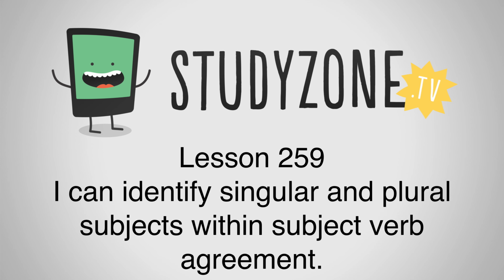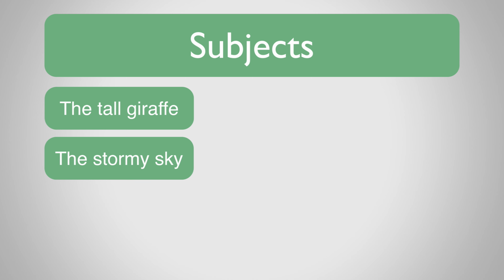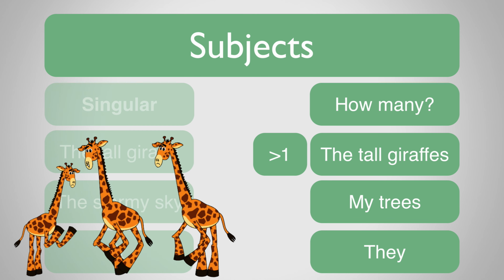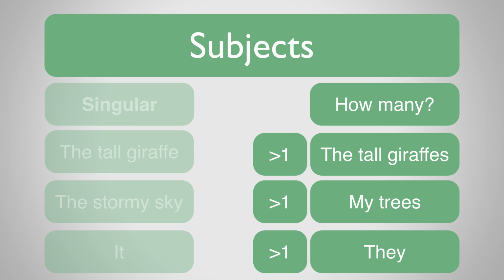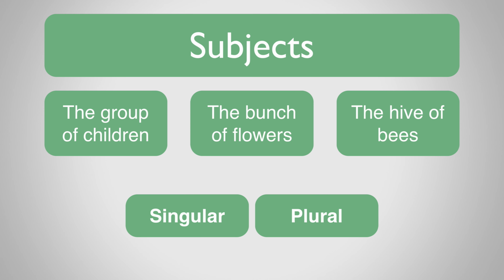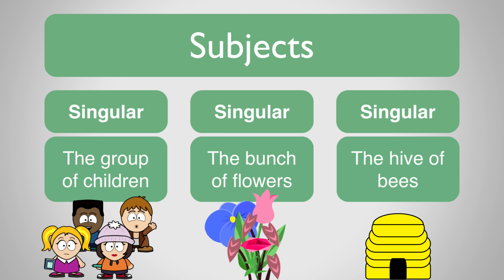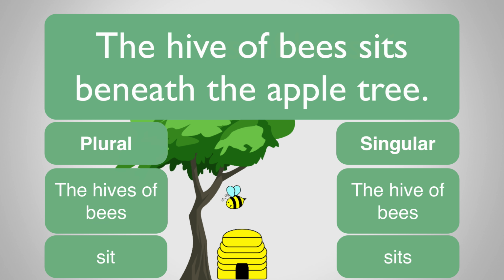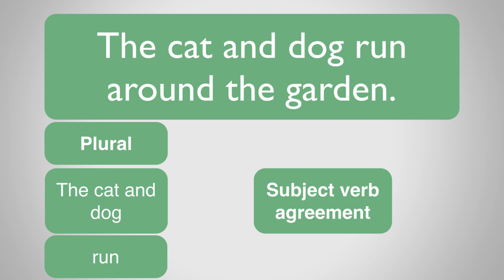I can identify singular and plural subjects within subject verb agreement.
In this lesson you will learn to identify whether the subject of a sentence is singular or plural and how this will affect the verb form that should be used in the sentence. (Studyzone.tv Lesson 259)